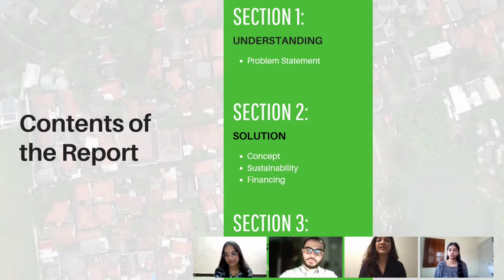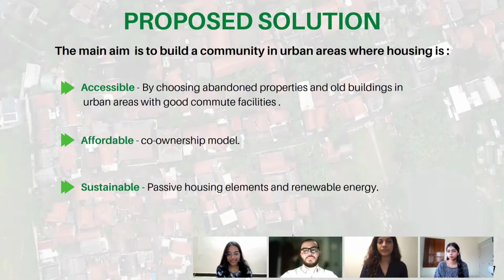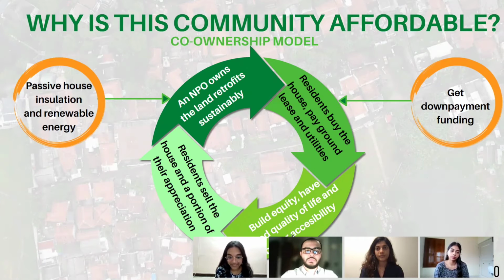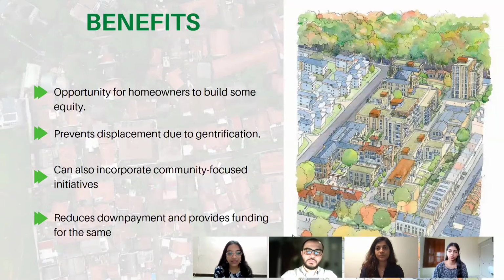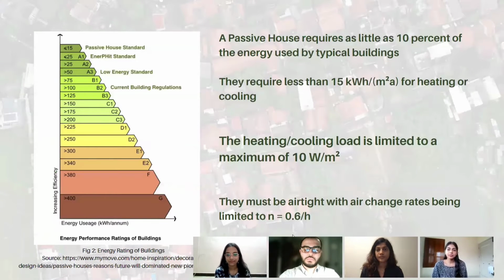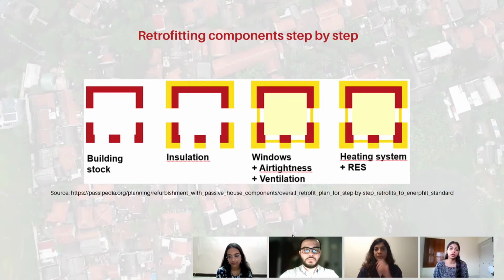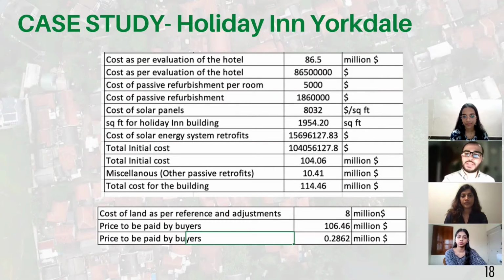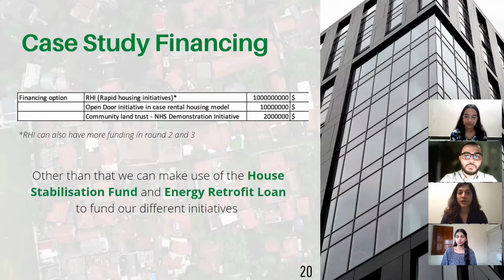Final Submission-Green Hackathon 2021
How can sustainability and affordability go hand-in-hand when catering to housing issues in Ontario?

Hear our team pitch our solution that integrates both those aspects and provides a cost-effective model for green housing!